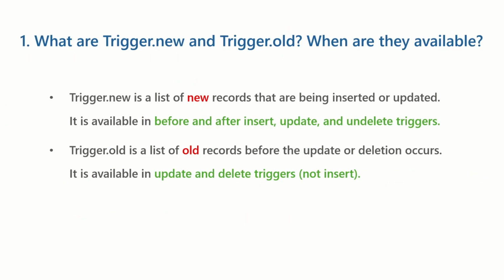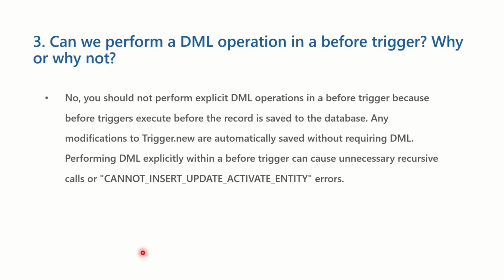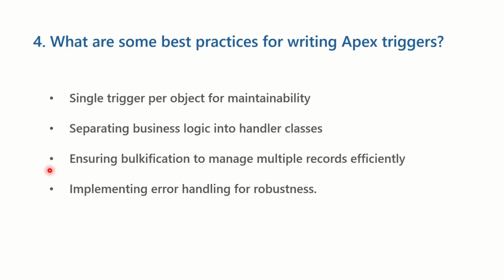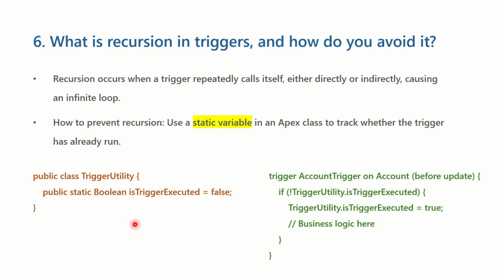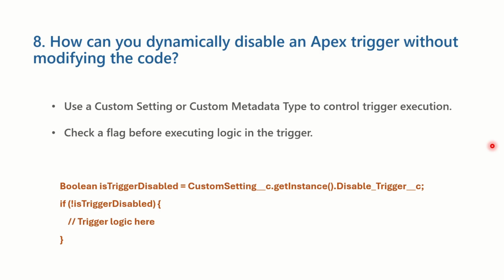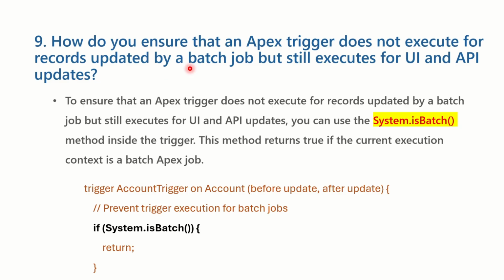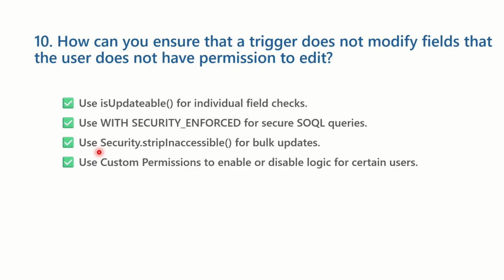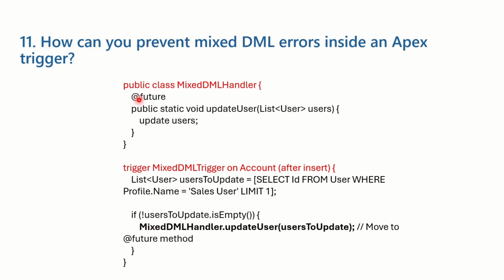Trigger Interview Questions in Salesforce | Basic & Medium complex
In this video, simple trigger interview questions are covered. That's it!